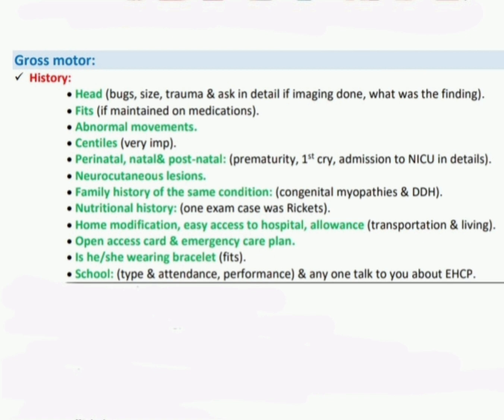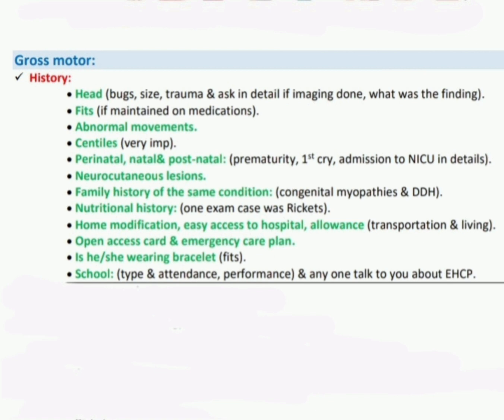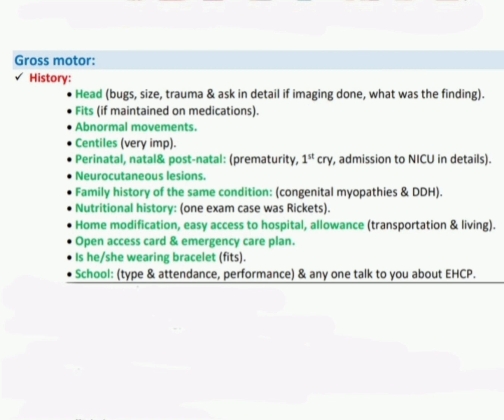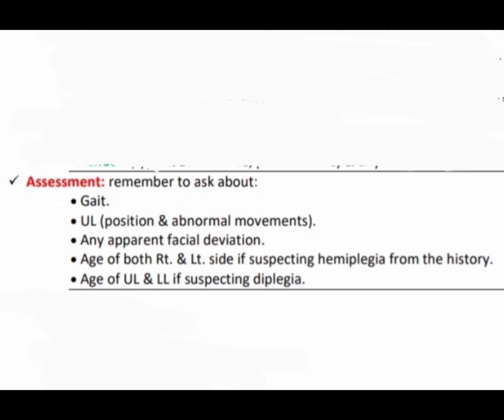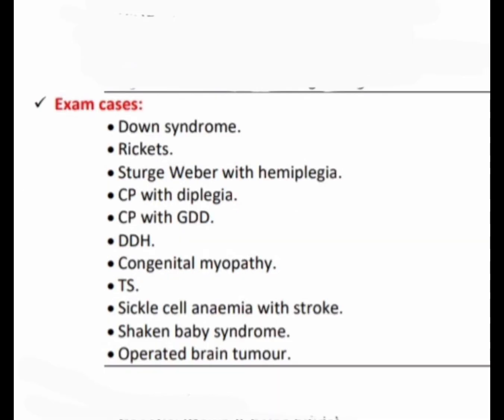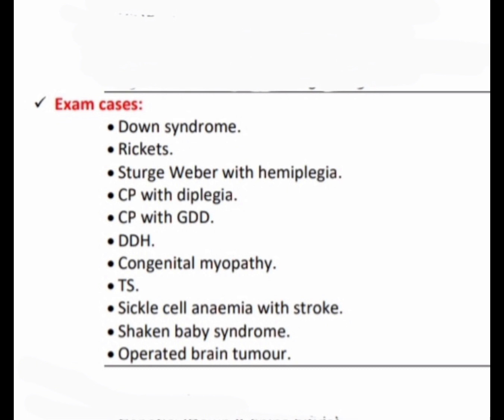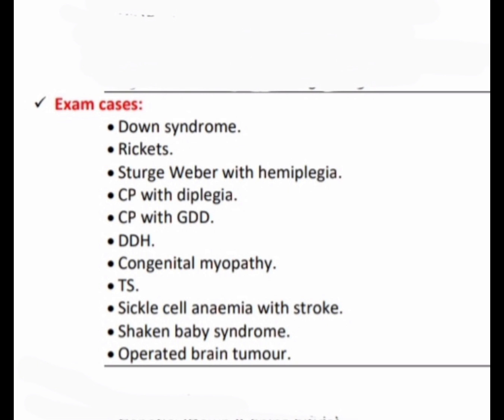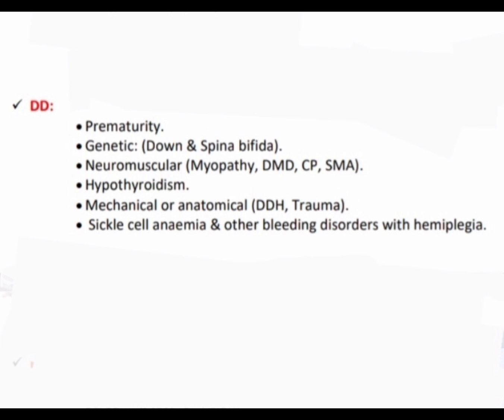GROSS Motor ( MRCPCH Development )